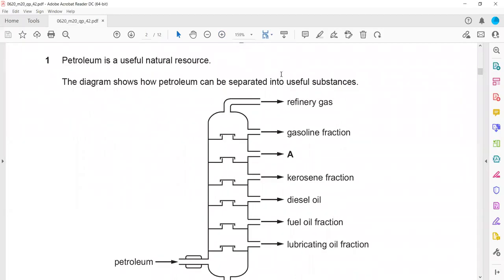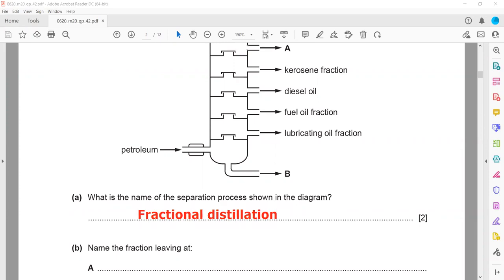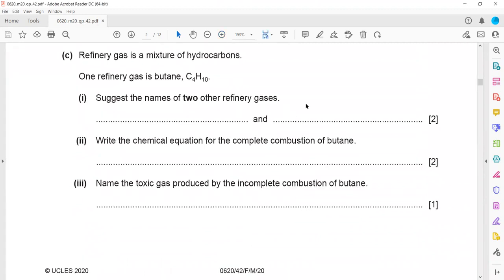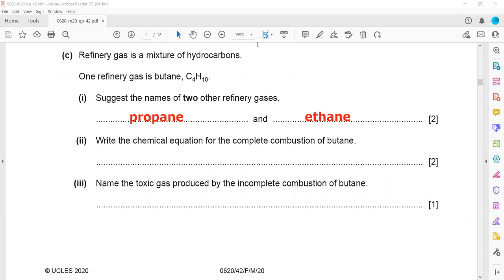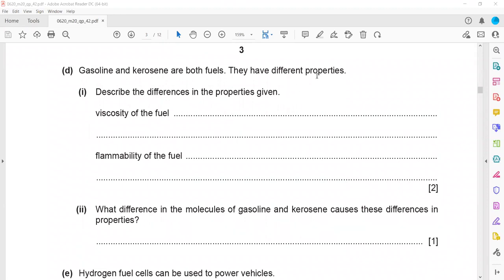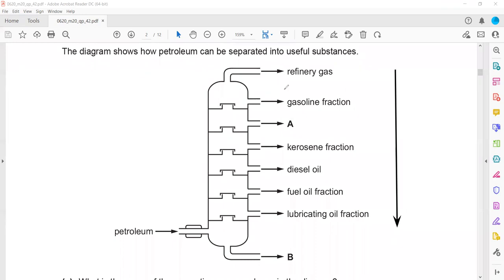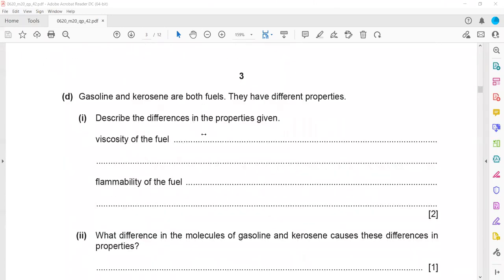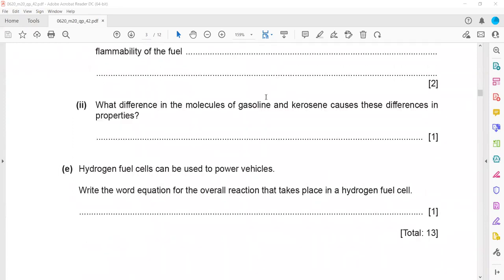Organic Chemistry Question February March 2020 paper 41 IGCSE Chemistry 0620 0971 part a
Organic Chemistry Question February March 2020 paper 41 IGCSE Chemistry Part a